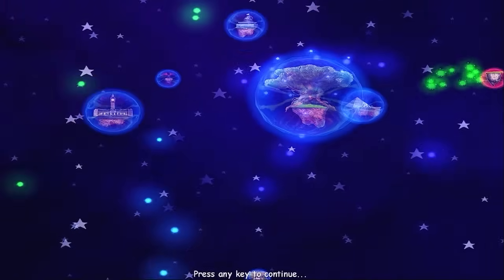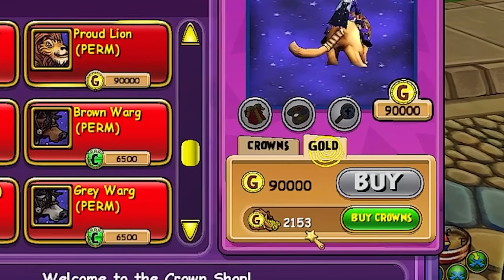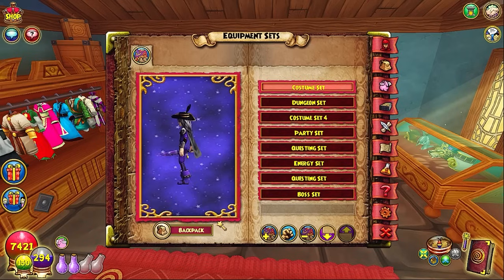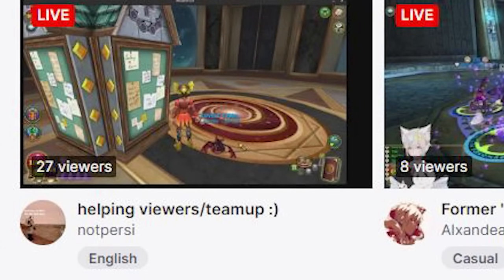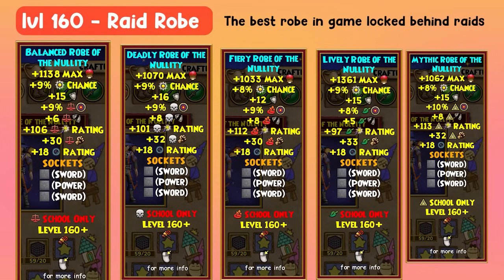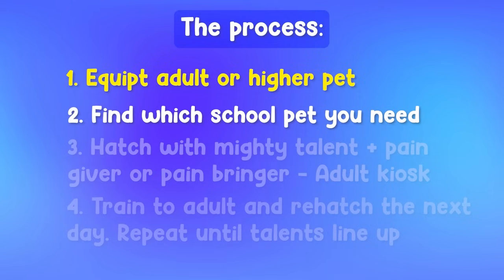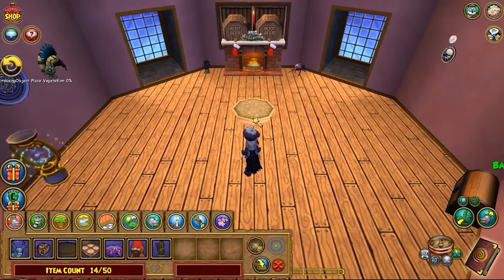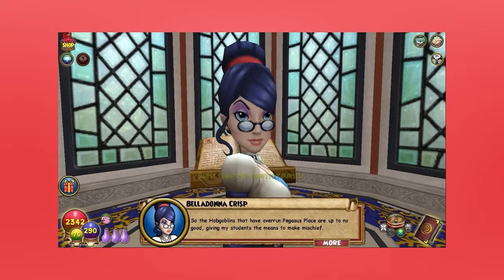Wizard101: ULTIMATE GUIDE to Wizard101 in 2026! ( reupload )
0:00 How to play wizard101
0:37 What school to play in wizard101
1:19 Wizard101 Shortcuts
4:17 Getting a mount
5:11 Questing Deck Setup
9:54 Training points guide
13:06 Gear setup
18:48 How to play a support wizard
19:56 Difficult Fights in Wizard101
21:00 Pet Training Guide
26:36 Gardening
28:55 Energy gear (optional)
29:30 Crafting Quests
32:00 Outro